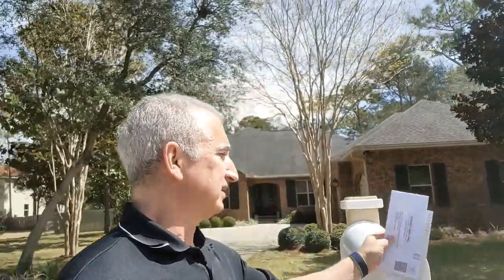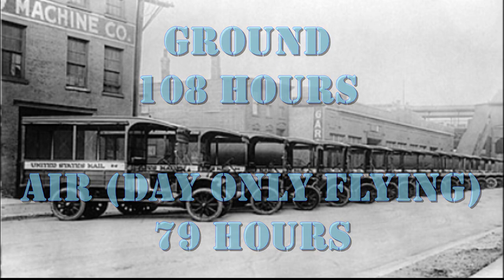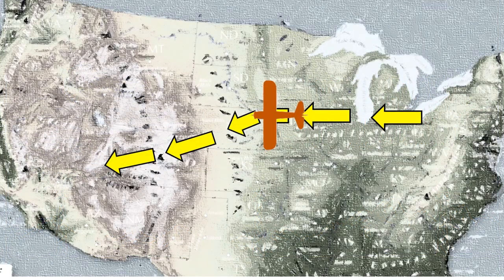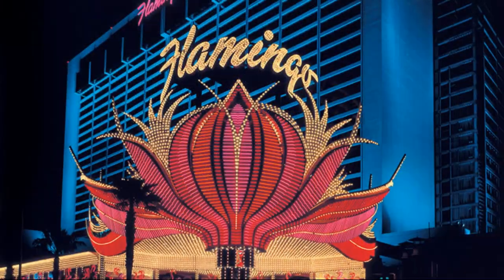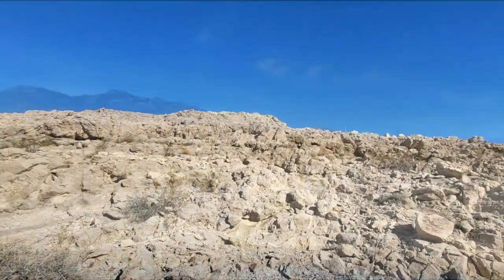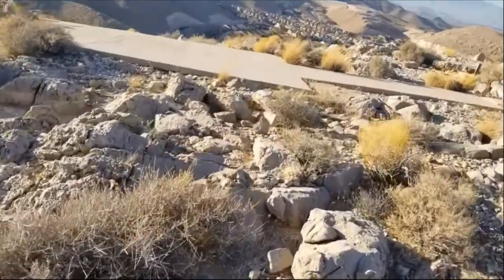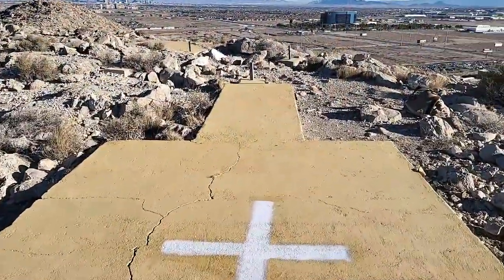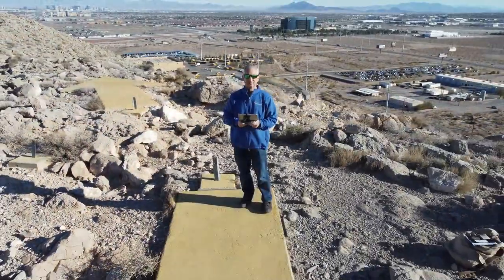This is the Way | Arrows in the Desert | Airmail Markers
In this adventure we go in search of old airmail navigation markers in the desert.

In the early days of Airmail Pilots didn't fly at night or in bad weather and still occasionally got lost.  But in order to be succesful airmail would have to ovecome those challenges and be able to fly around the clock.  So what if you put giant arrows you could see from the air, that showed the direction to the next city and you put light beacons at those spots for night and bad weather. You would need a lot of them to get from New York to L.A. but that is exactly what they did.  and today a few of those still remain.